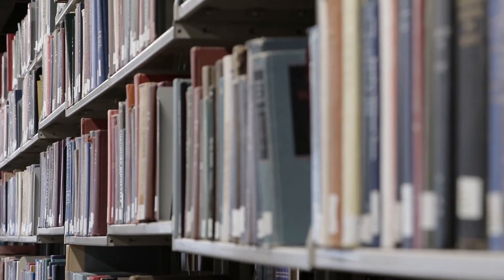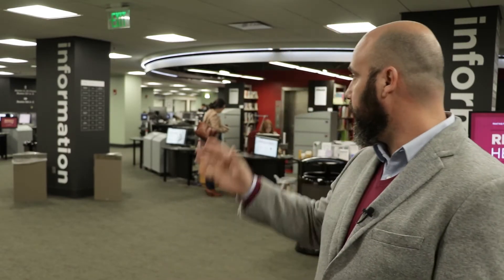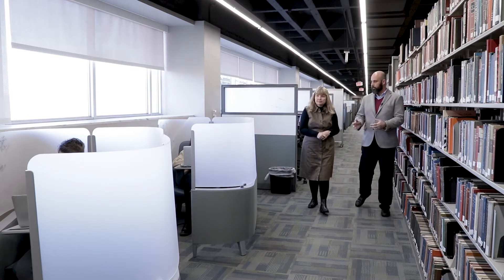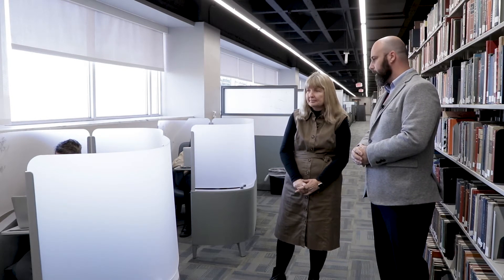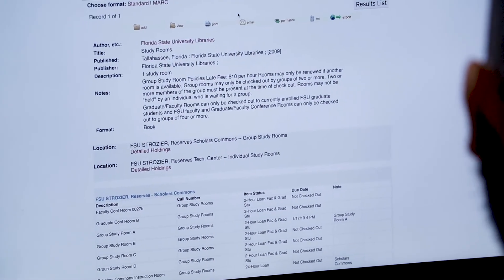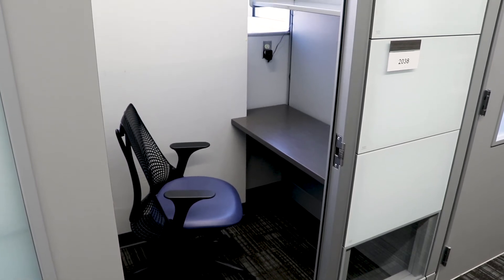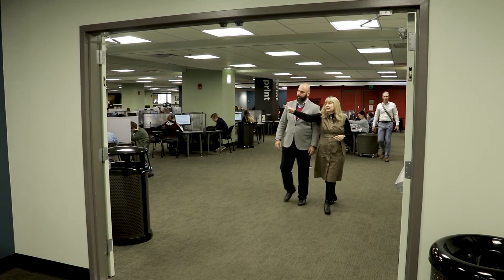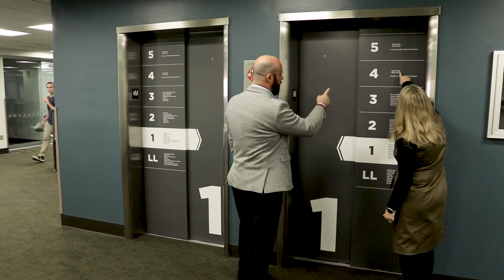Nancy Everhart - Michael Meth | Strozier Library and Project A Plus